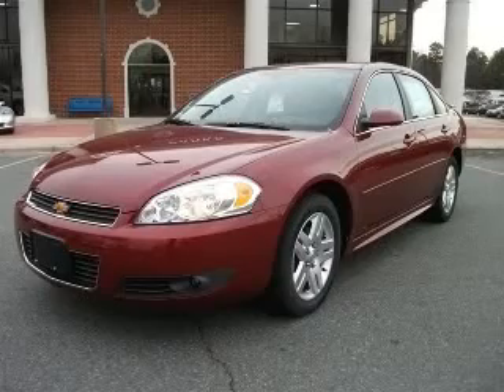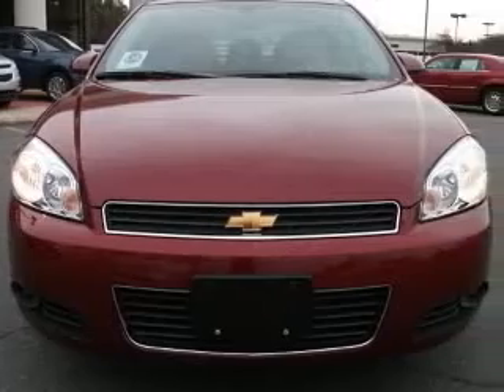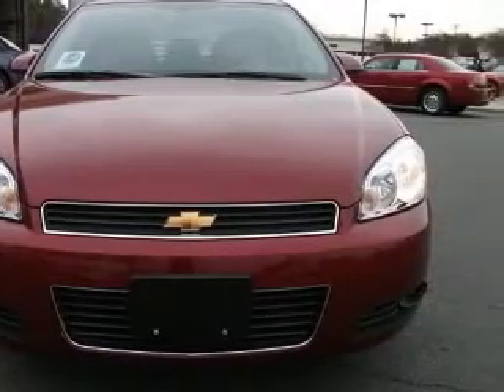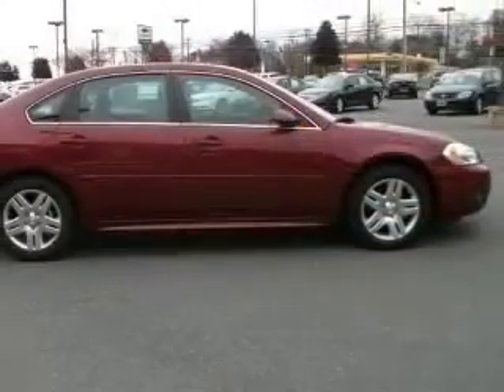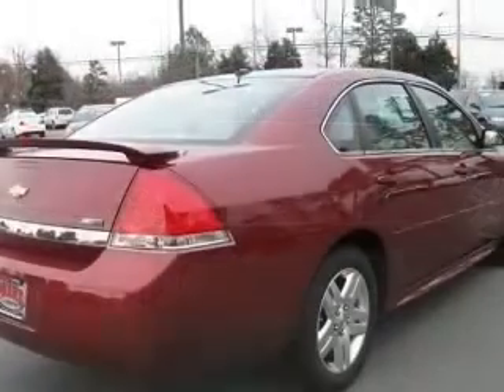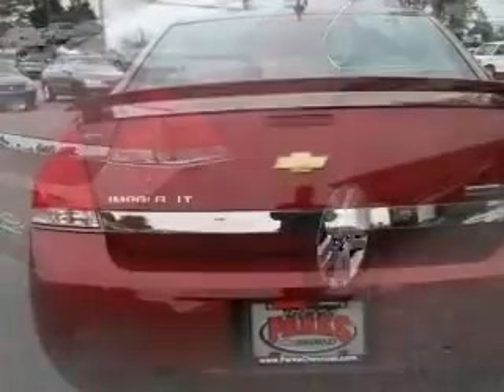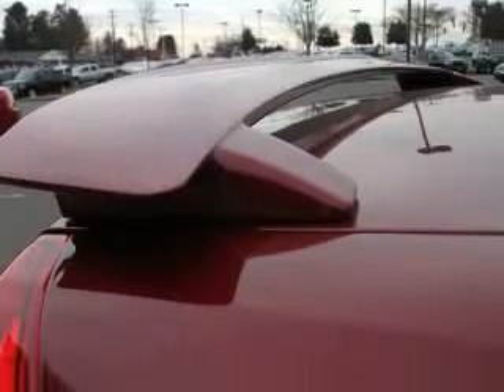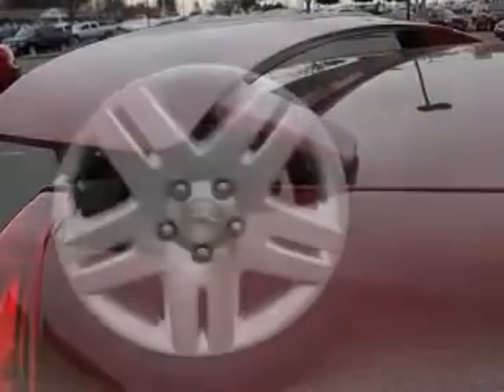2011 Chevrolet Impala Parks Chevrolet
Parks Chevrolet

2011 Chevrolet Impala LT
Engine: 3.5L V6
Trans: Automatic 4-Speed
Color: Red Jewel Tintcoat